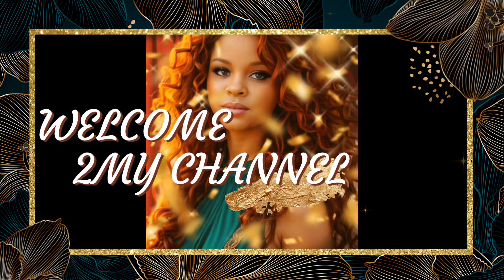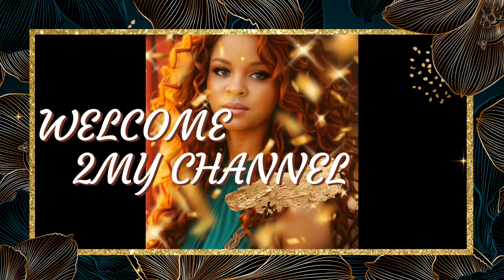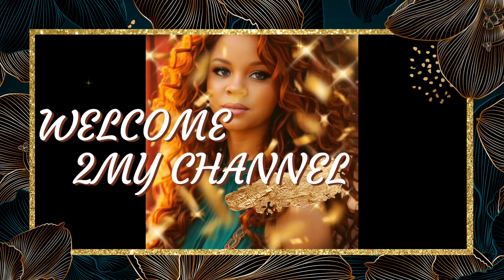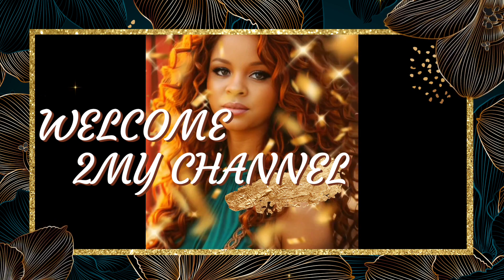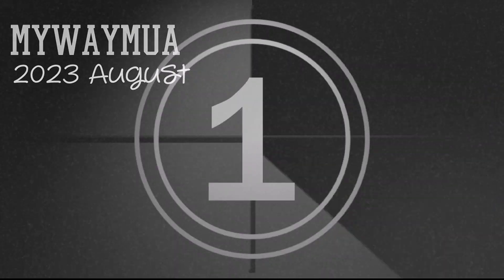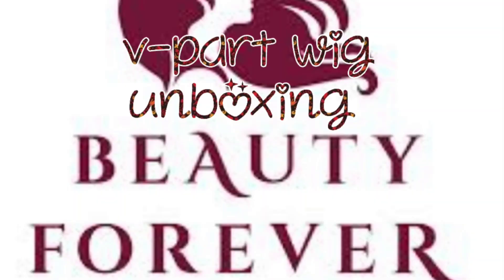V-part Wig Unboxing | Beauty forever hair |Beginner Friendly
Hi 👋🏼 guys
Ty so much for watching 👀
follow @MywayMua (me) for more 🔗🔗like 👍🏽 and save this post for later and share 🖱 with a friend
Do you ipsy? The link to sign up is in my linktree
I got this wig from @beauty_forever_hair a V-part wig 16"
🌟✨️makeup products deets ✨️🌟⤵️⤵️⤵️⤵️⤵️
✨️✨️brows✨️✨️
@elfcosmetics | brow lift
@lagirlcosmetics | pro conceal warm honey
@revlon | semi-permanent brow ink warm brown
@nyxcosmetics | proof it waterproof primer
@Colourpopcosmetics | all I see is magic palette
@lagirlcosmetics | Shockwave gel glide very black liner
@ilmakiage | icon high volume intense curl mascara
@duo.lashes | lash adhesive
@makeupgeek | half lashes
@malinandgoetz | vitamin e face moisturizer
@uvebeauty | violet bacteria free beauty blender
@keyssoulcare | protect your light daily moisturizer broad spectrum spf 30 sunscreen
@slmissglam | concealer c01 brush
@katburkiskincare | silk protein primer
@pytbeauty | set me up setting powder dark warm
@jeccablac | glow cream
@elfcosmetics | halo glow liquid filter glow booster tan deep
@Wetnwildbeauty |photo focus foundation expresso, megaglo highlighter
@tartecosmetics | shape tape glow wand
@toofaced | born this way super coverage multi sculpting concealer
@fentybeauty | matchstix contour skin stick in expresso
@wanderbeauty | glow illuminator
@coverfx | perfector face palete
@morphebrushes | 8s stellar impact highlighter palette
@sachacosmeticsofficial | banana setting powder
@amazon | face and body glitter
@dominiquecosmetics |  translucent setting powder
@elfcosmetics | dewy coconut setting spray
@nyxcosmetics | Copenhagen lipliner
Liquid suede metallic lip cream pure society